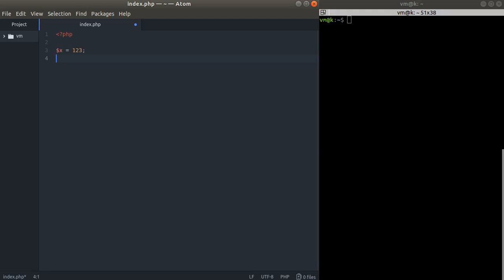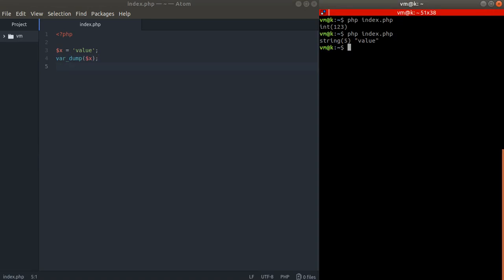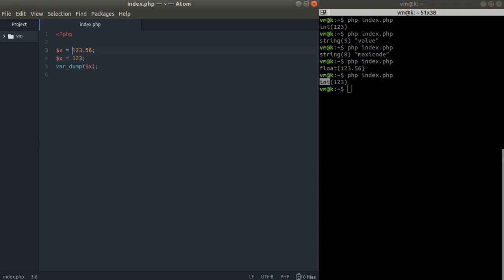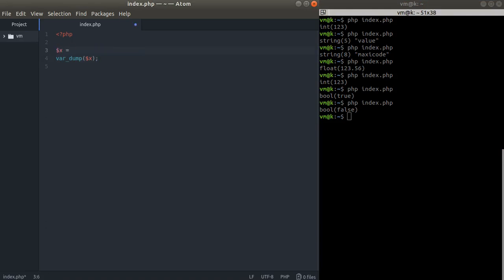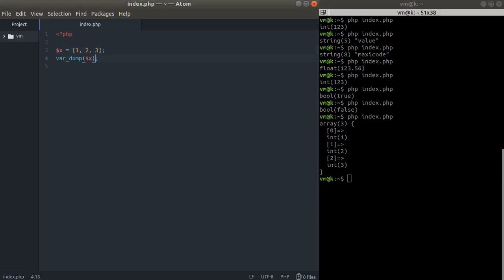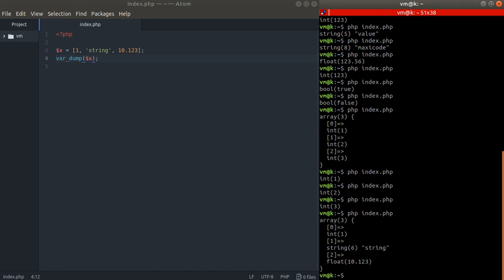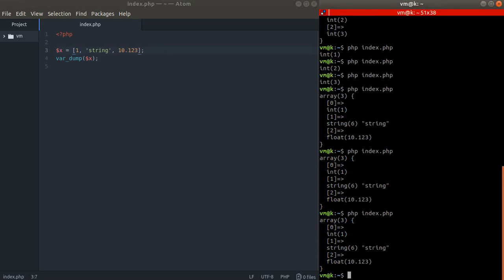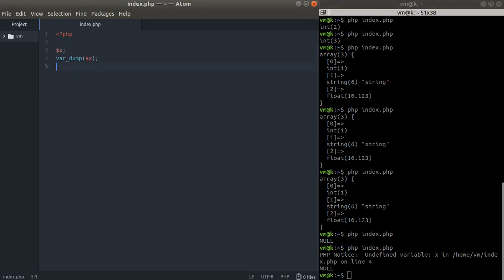PHP Tutorial #3: Data Types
Hi there! In this video we will talk about data types in PHP: integer, boolean, string, float and array